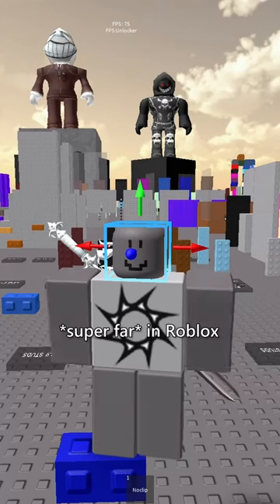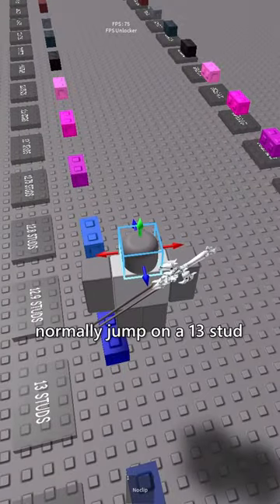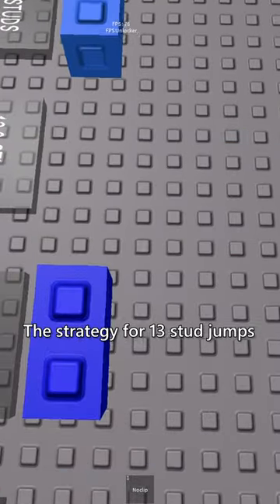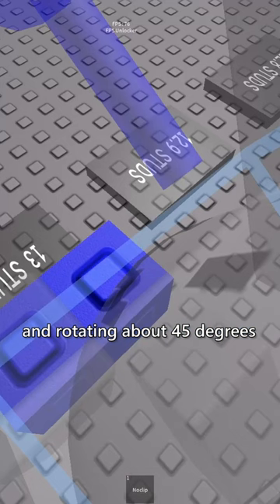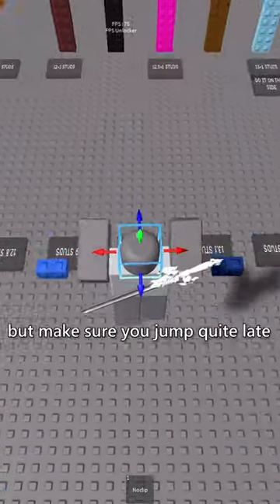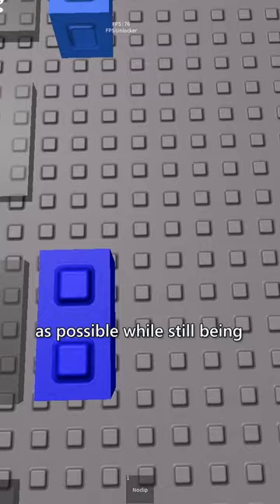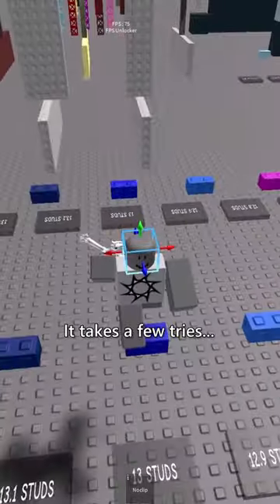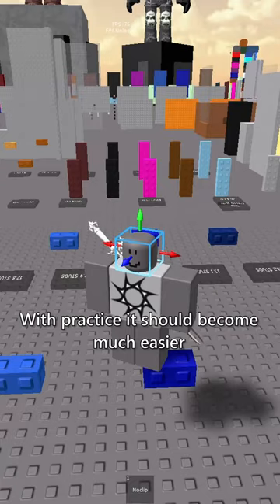How to Jump Super Far in Roblox ➡️➡️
In this video, I go over the strategy used by obbyists how to jump super far distances (like 13 studs) in Roblox obbies.